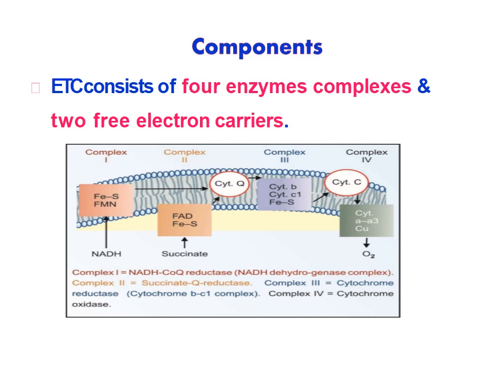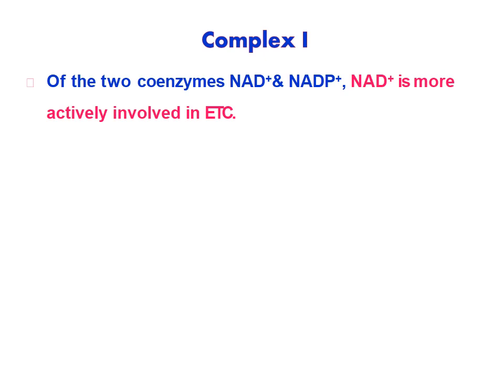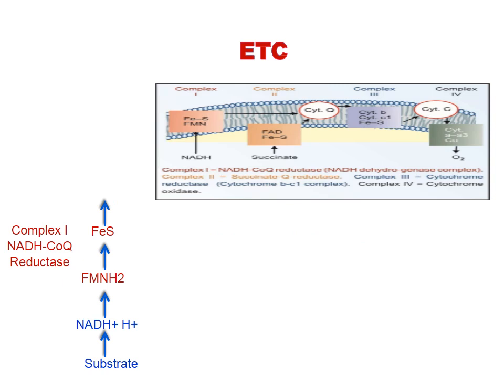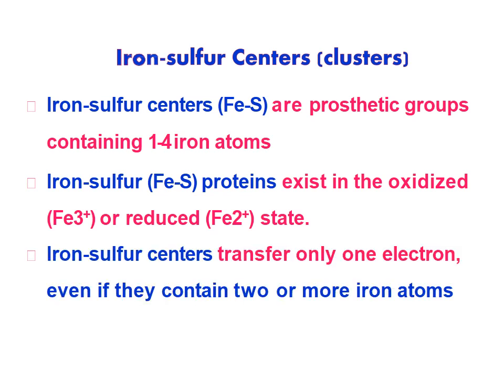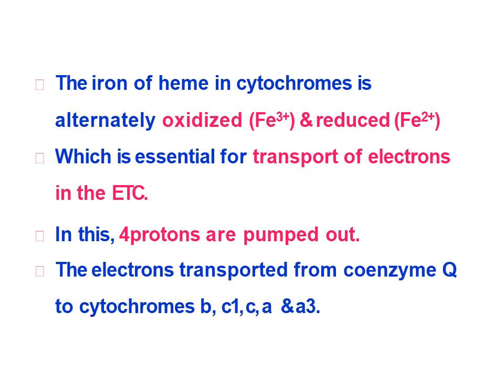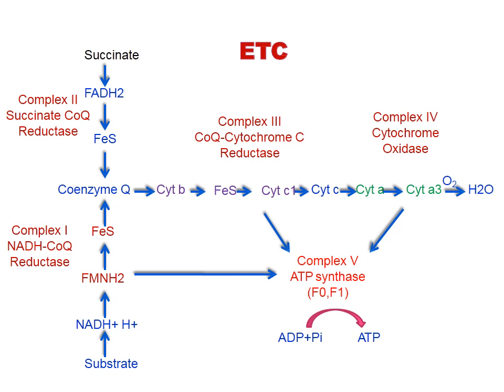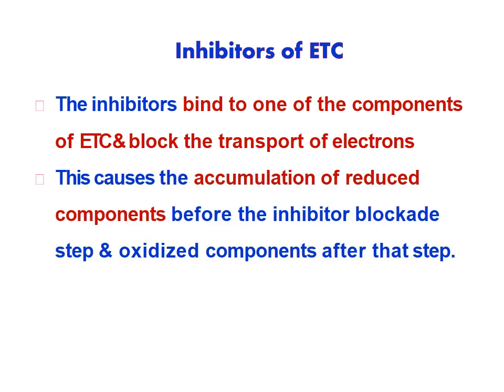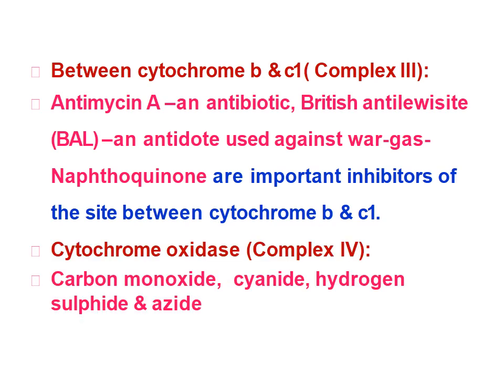Biological oxidation part II -II sem biochemistry - Deepthi